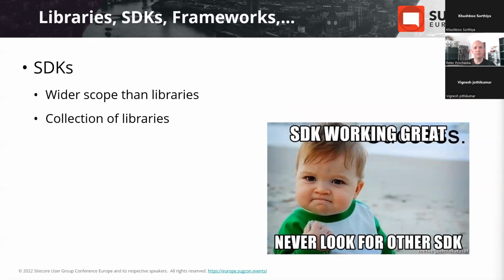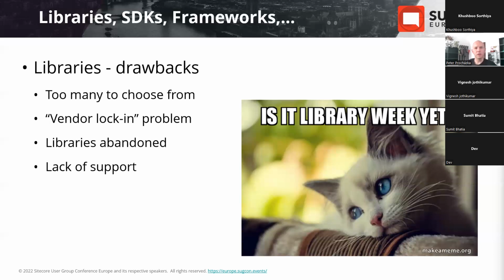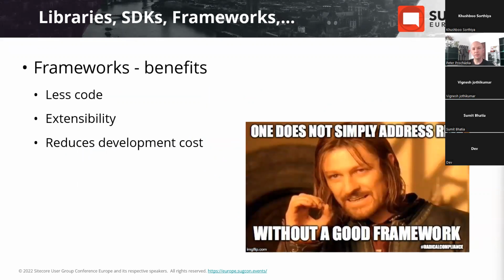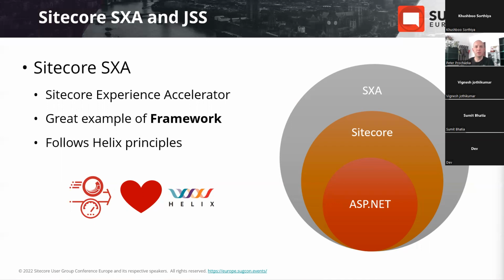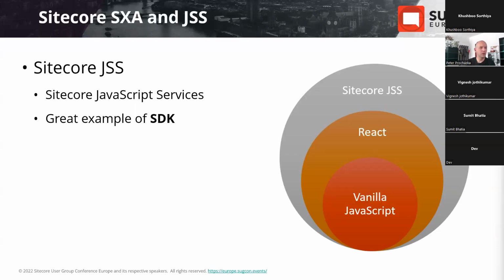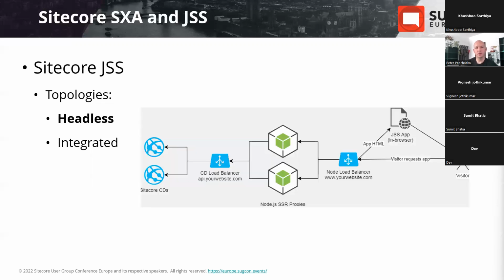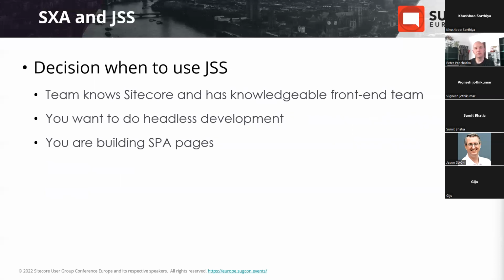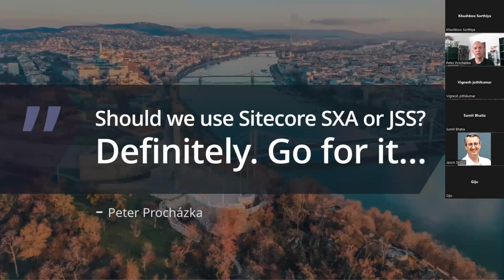Are frameworks or accelerators evil? Should you care about SXA or JSS?